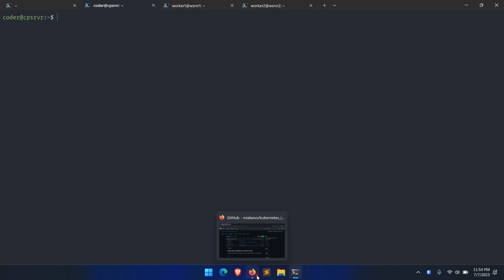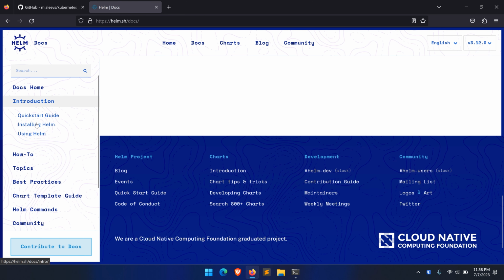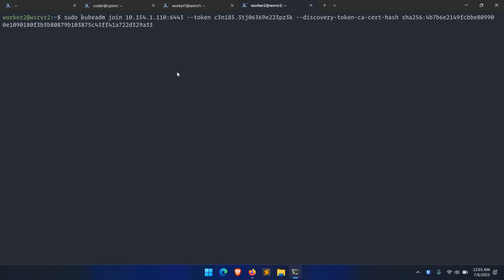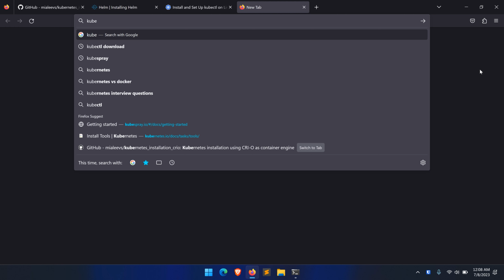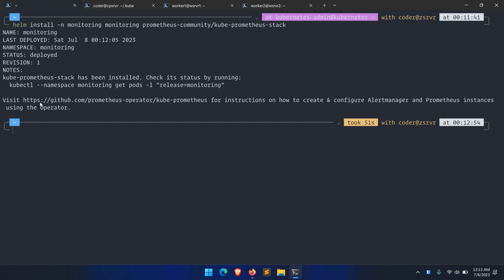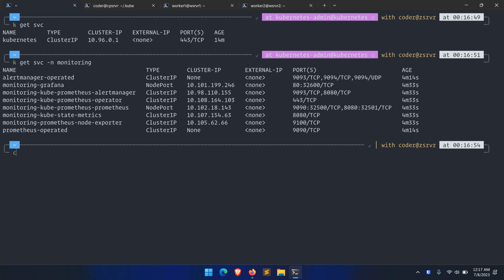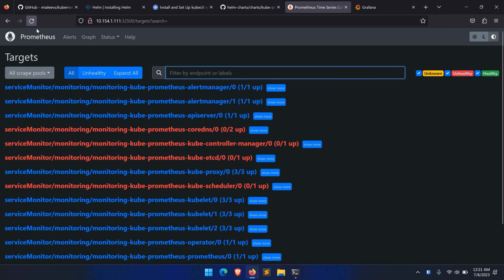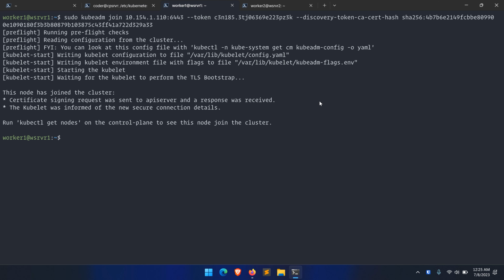Kubernetes Installation on Ubuntu 22.04 with Prometheus/Grafana stack.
In this video, I will guide you step-by-step on how to effortlessly install Kubernetes 1.27 on Ubuntu 22.04 and set up the powerful Prometheus/Grafana stack. Learn how to fix common issues within Prometheus and unlock the full potential of the monitoring system.